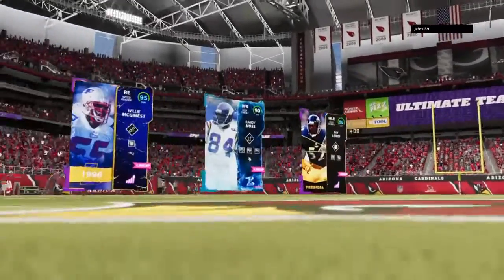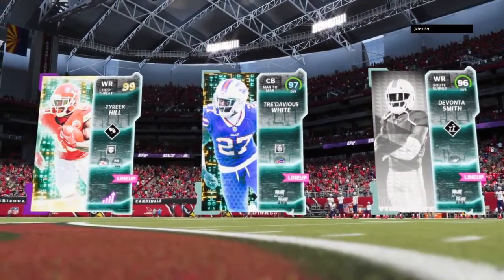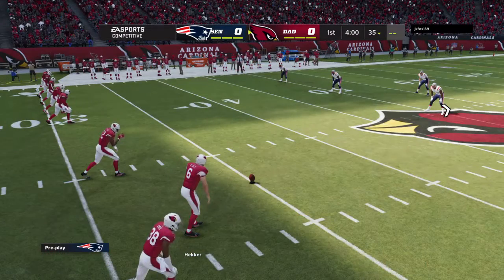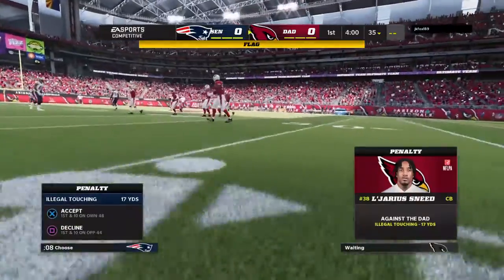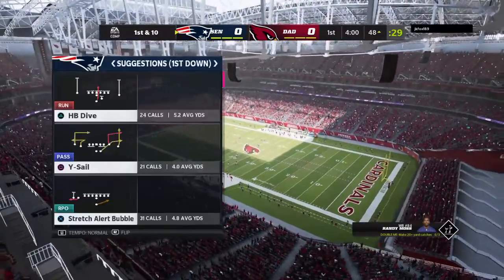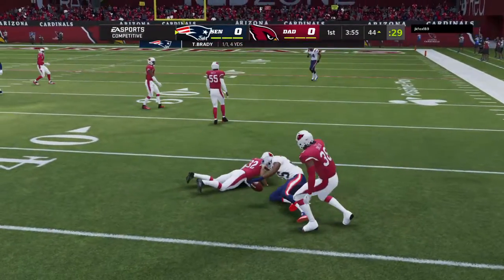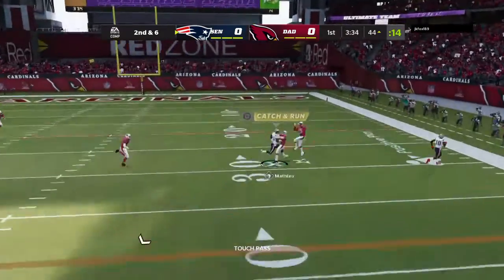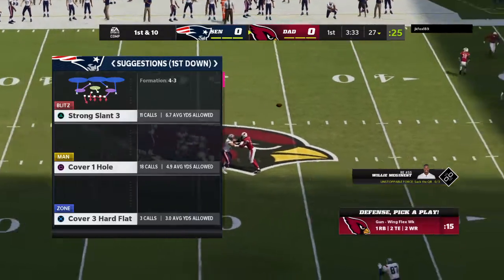Madden NFL 22_20220408232528